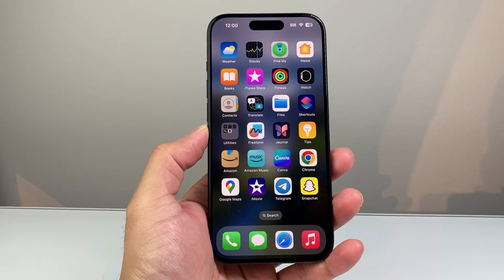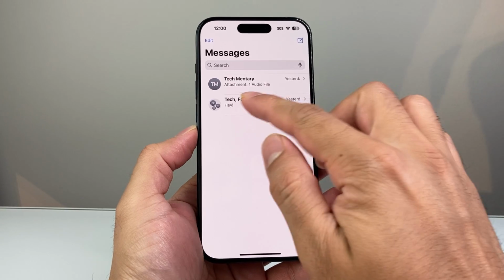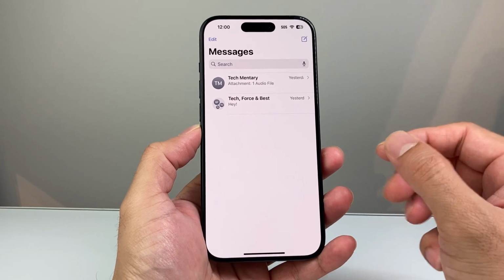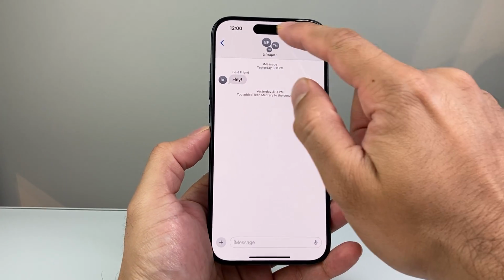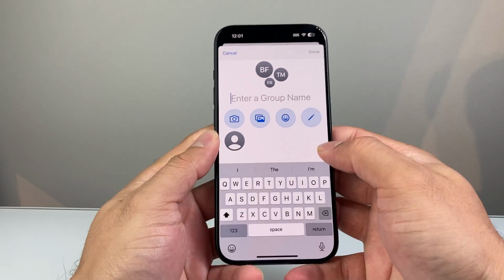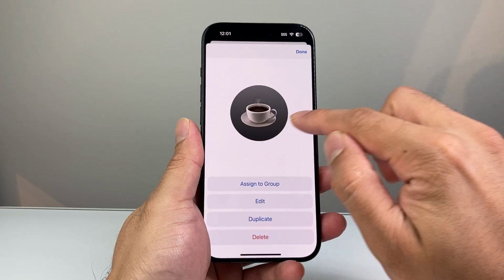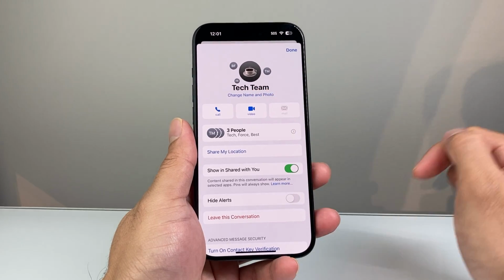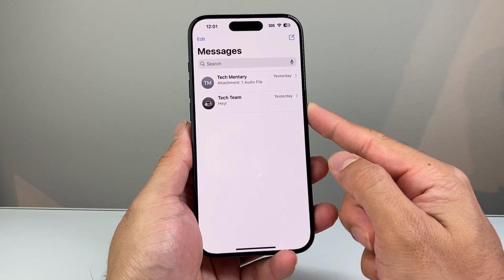How to Change Group Chat Name and Photo on iPhone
In this tutorial we cover how to change the name and photo on Group Chat message on your Apple iPhone.